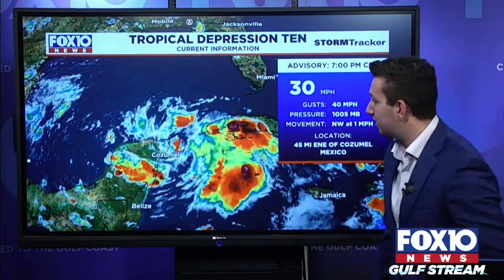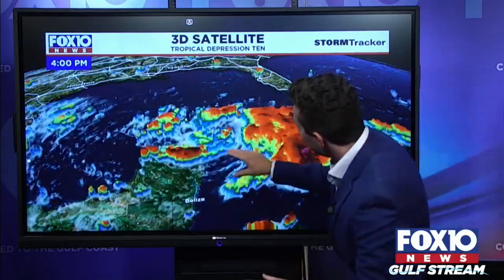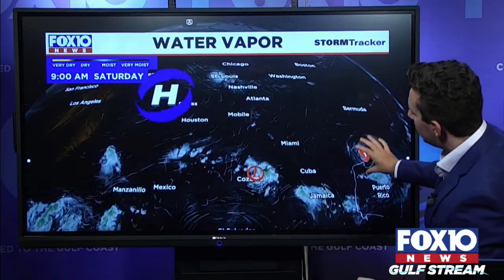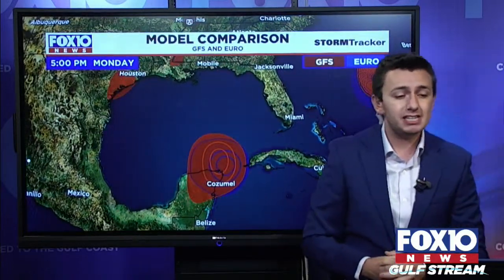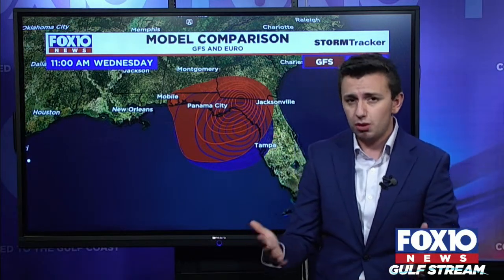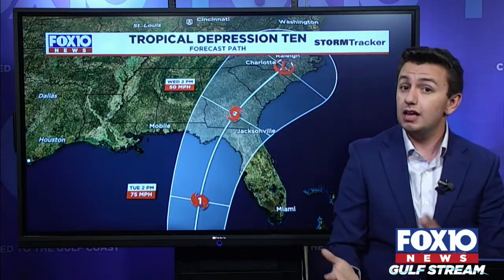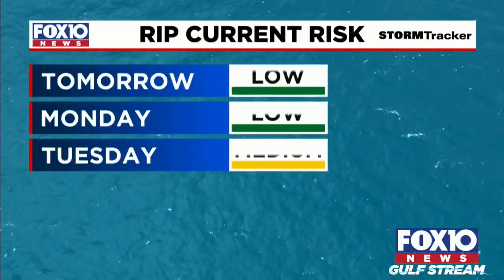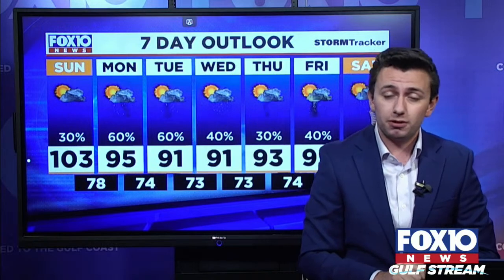🔴 LIVE TROPICAL UPDATE: Latest information on Tropical Depression Ten.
Tropical Depression Ten is currently located off the coast of the Yucatan Peninsula. It is nearly stationary at this time but is expected to move north by Tuesday.

Current radar and satellite imagery suggest that the storm is organizing and will likely become a tropical storm soon. The system is in a somewhat favorable environment now, but will move into an area of less wind shear soon. As it does this and moves north and the eastern Gulf, it will likely become a hurricane. The intensity forecast is still uncertain, but based on the low shear and warm Gulf waters, it is likely that the storm will have room to strengthen. The current NHC forecast has a Category 1 hurricane impacting the Big Bend region of Florida. Residents from Destin to Tampa need to monitor the progress of this storm very closely and prepare for impacts midweek.

For the FOX10 viewing area, minimal impacts are expected if the current track holds. The main threat will be extremely rough surf midweek next week. However, with some slight uncertainty in the track, we will need to keep an eye out for changes. We will be tracking it closely here at FOX10.